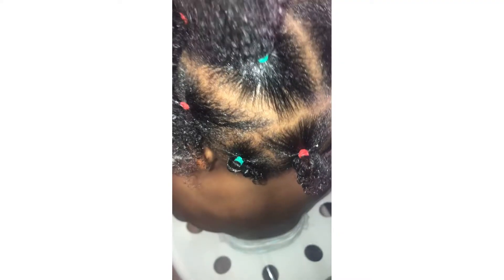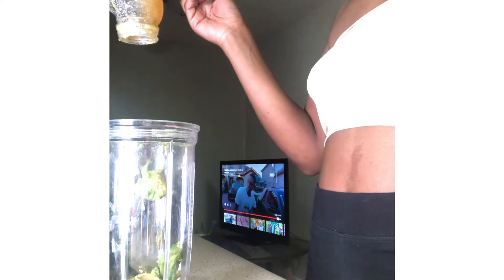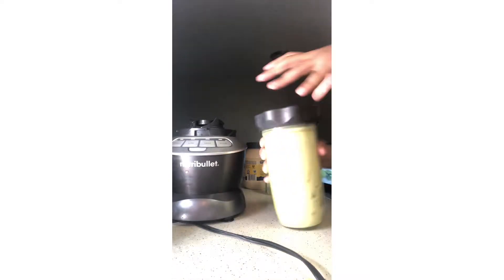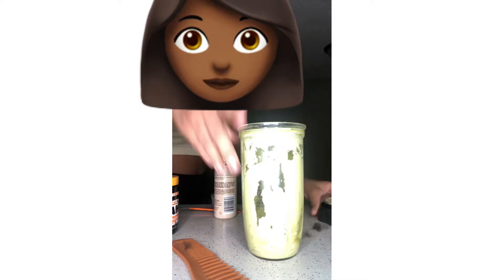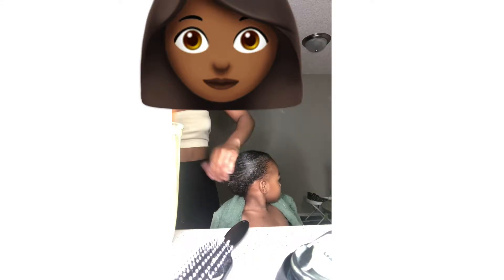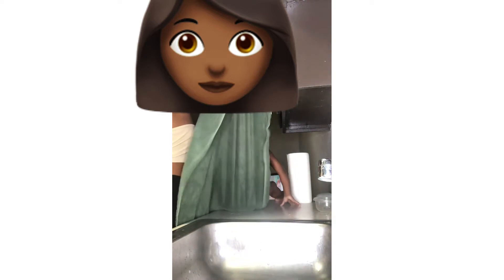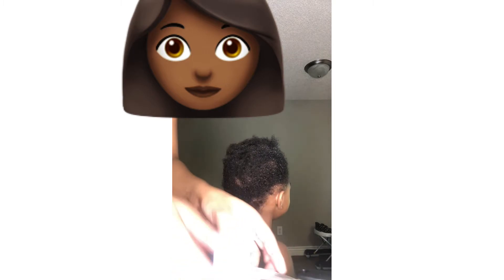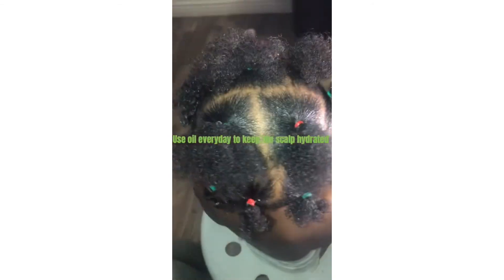😳😳Toddler Rapid Hair Growth In3 Months Using Homemade Hair Mask‼️🤔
Homemade Hair Masks For Toddlers
Leaves Hair :
- Shiny
-Hydrated
- Tangle Free
- Reduces Breakage
-Causes Rapid Hair Growth